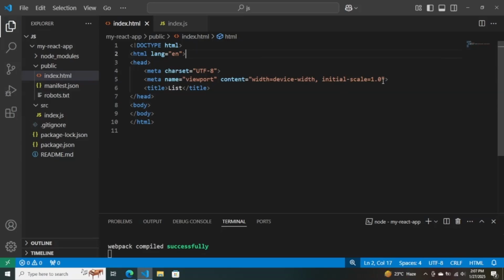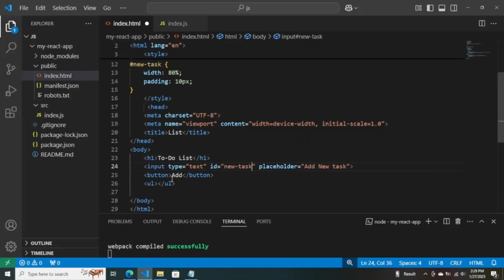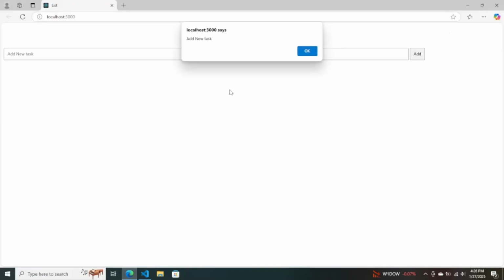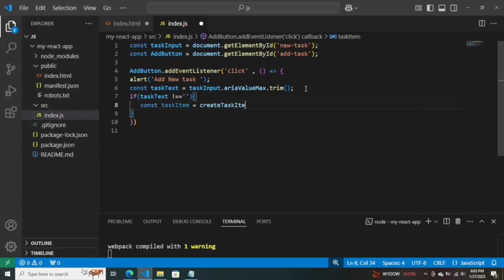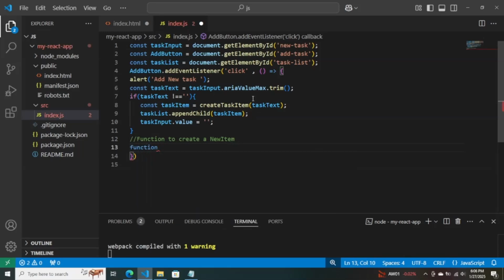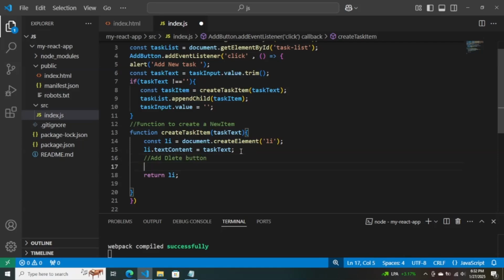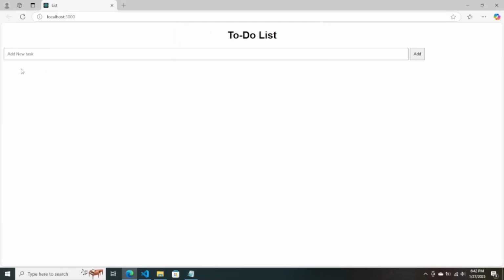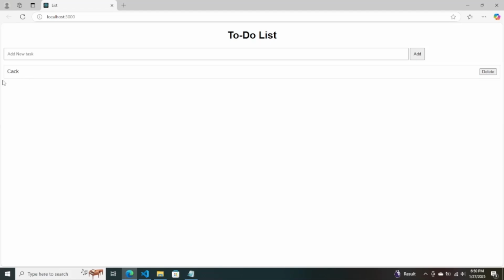javascript To Do List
Function to create a new task item
Add delete button to the task
Add complete button to the task
Add task on button click
trim() method, which is often used in programming languages to remove whitespace from the beginning and end of a string.
The appendChild method is used in JavaScript to add a new child node to an existing parent node. Here's a quick example of how it works: